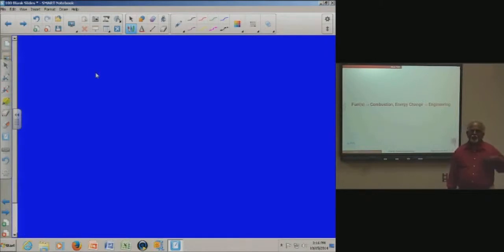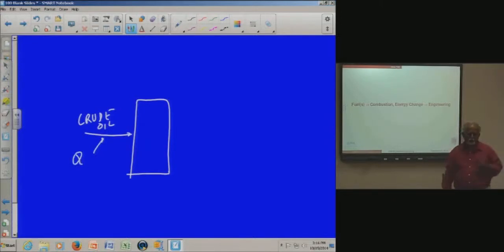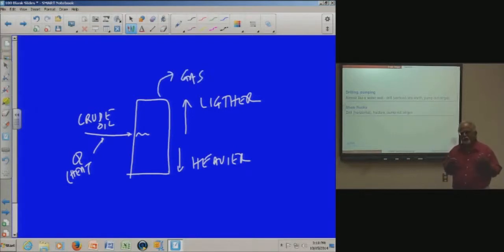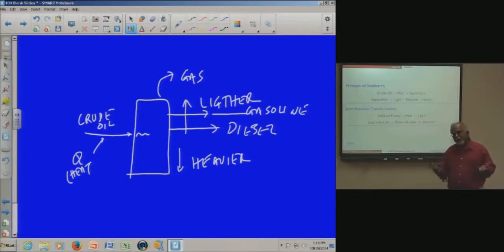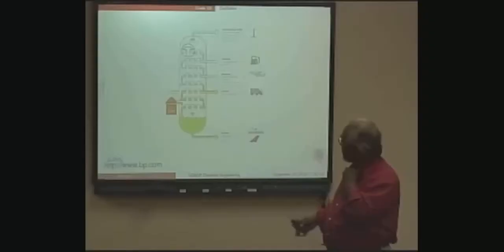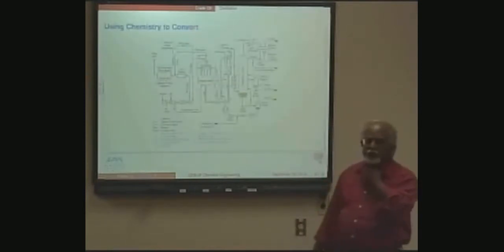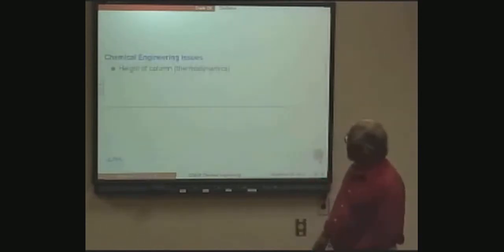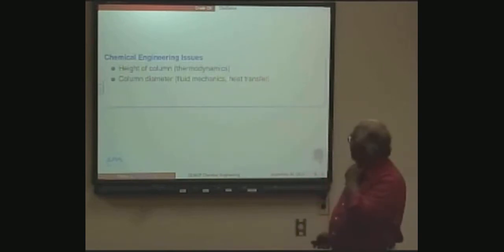Chemistry production default